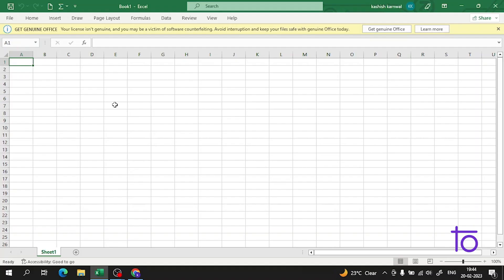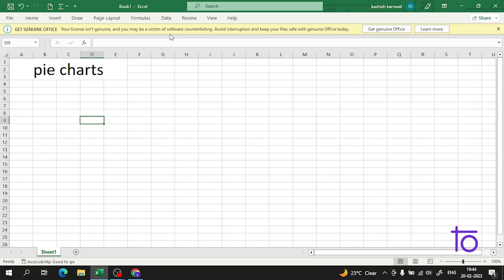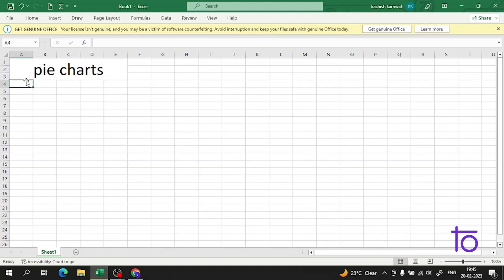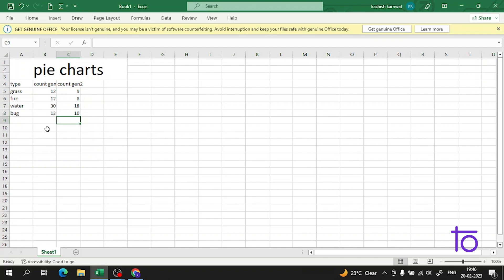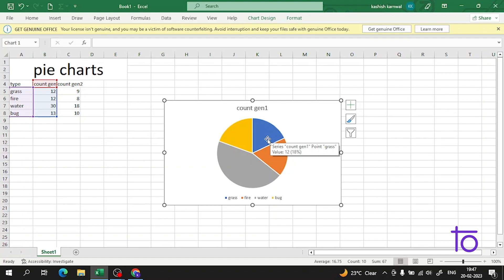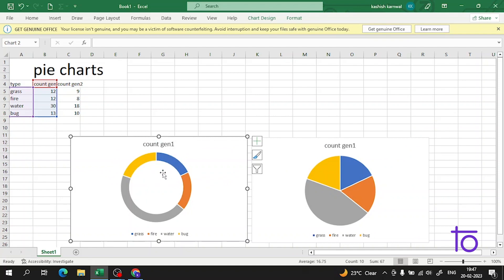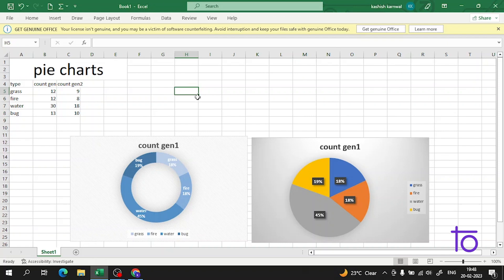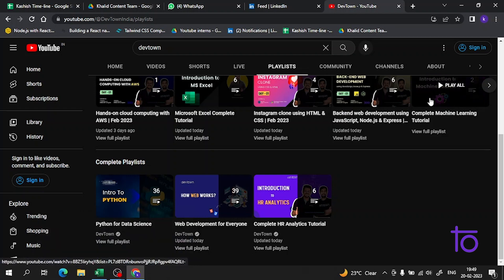Introduction to Pie-Charts in MS Excel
Hello viewers,

In this video, we will learn and understand "excel pie charts "

Happy Learning,
Team    @DevTownIndia